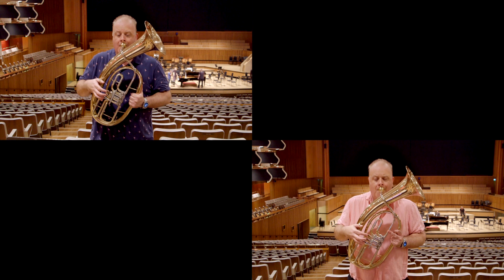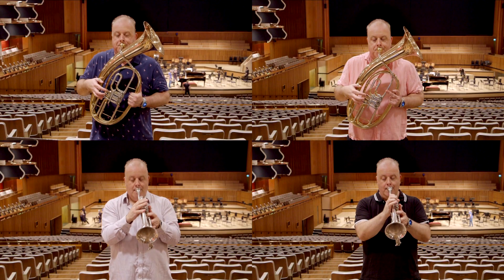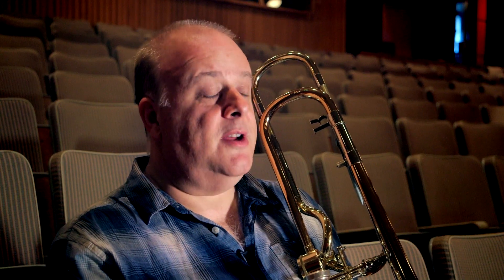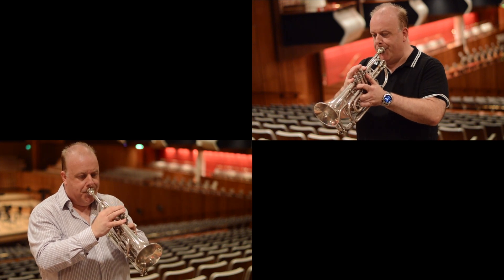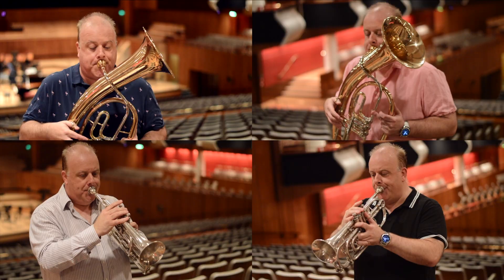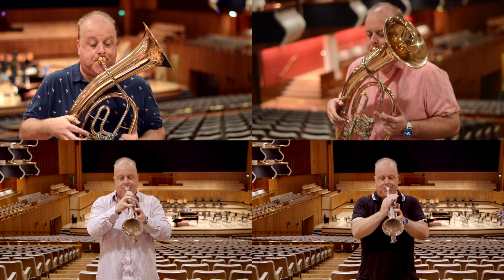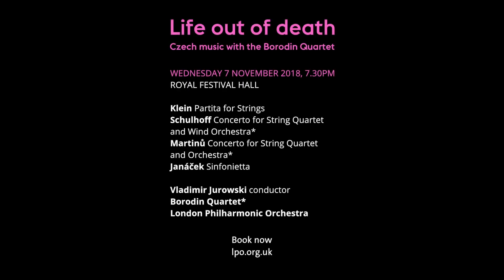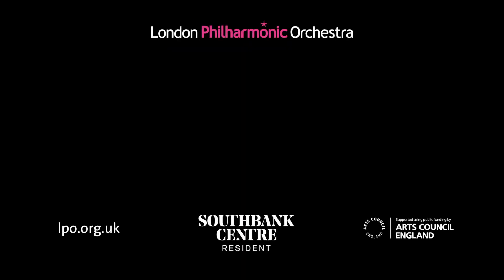Janáček’s Sinfonietta – baritone horn and bass trumpet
Turns out orchestral trombonists don’t just play the trombone! LPO player David Whitehouse introduces the baritone horn (also just called a baritone) and bass trumpet, which will both make appearances in our performance of Janáček’s Sinfonietta.